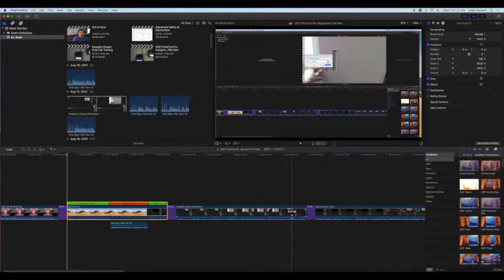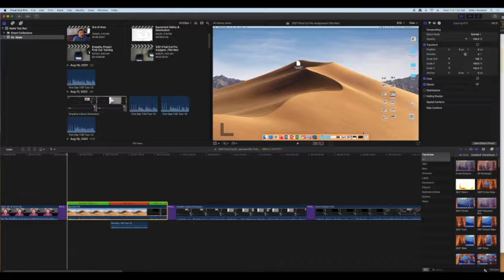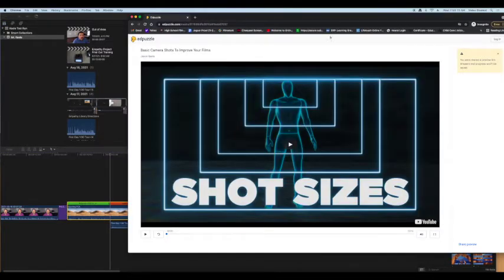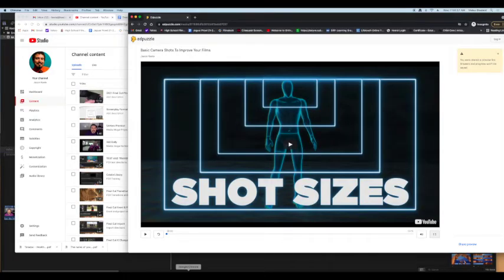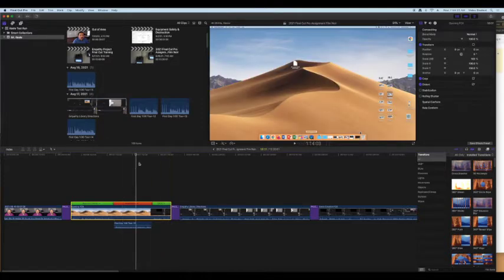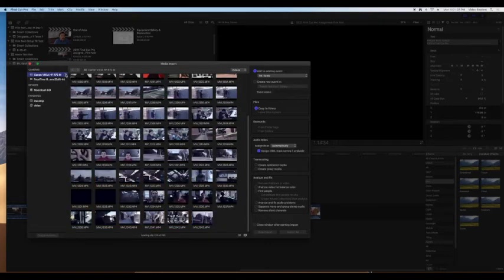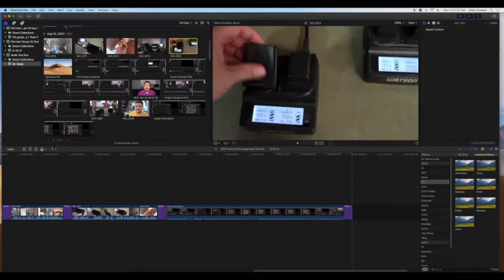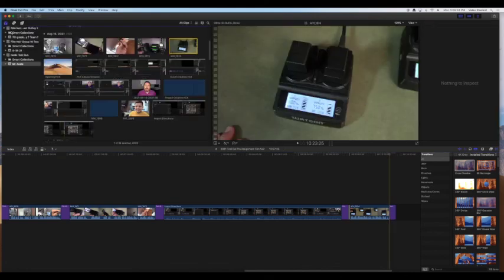2021 Final Cut Pro Assignment Film Noir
Here is the other video.  Copy and paste it into your Chrome Browser